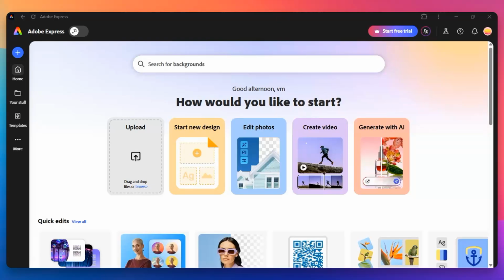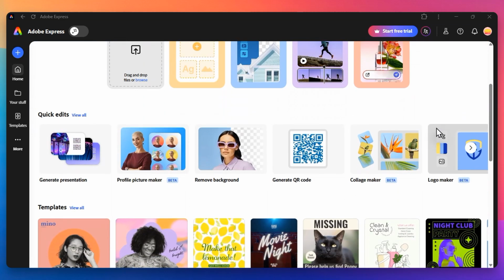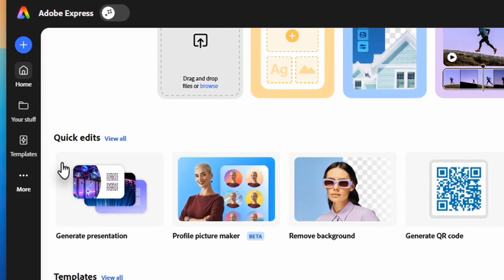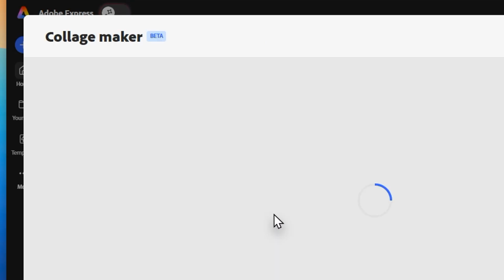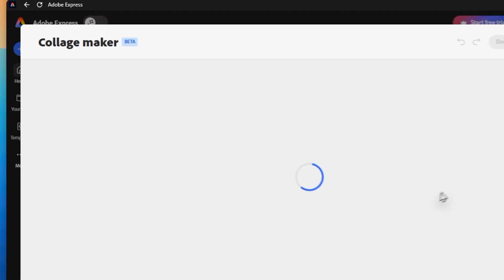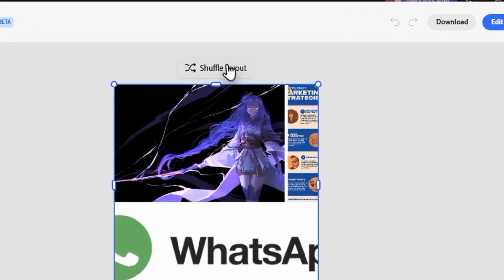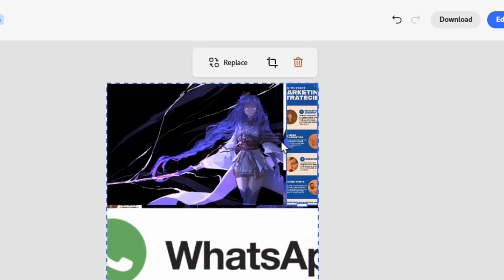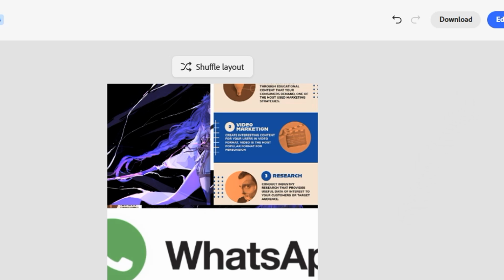How To Make A Collage In Adobe Express (Full Guide)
Learn how to create professional photo collages quickly and easily with this tutorial. We cover everything you need to know to arrange your images, use built-in layouts, and customize your design for social media or personal projects.

In this video, you will learn:
• How to select a collage template
• How to upload and arrange your photos
• How to customize borders and spacing
• How to add text and icons to your collage
• How to export your final design